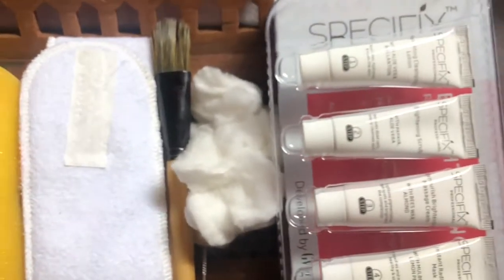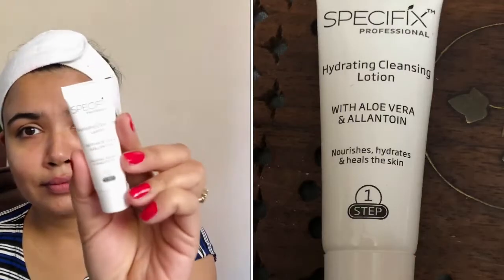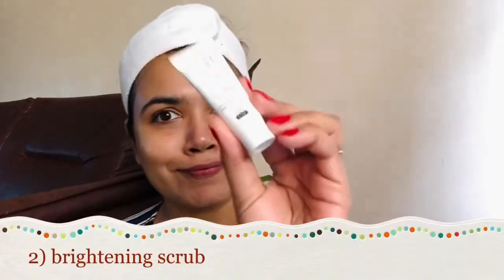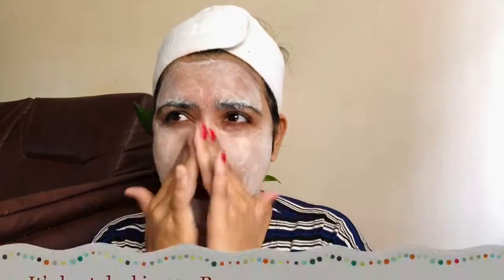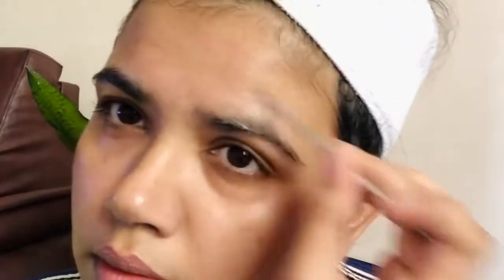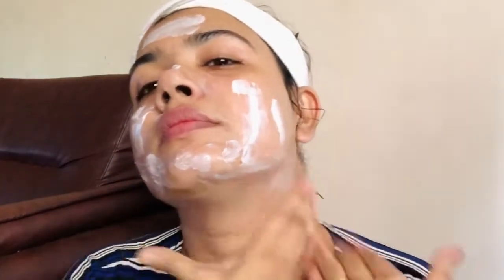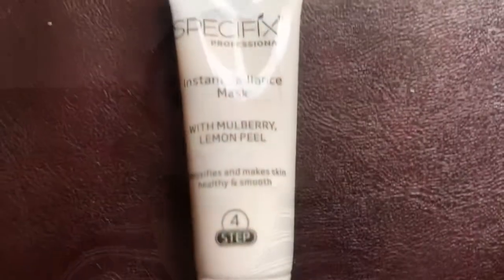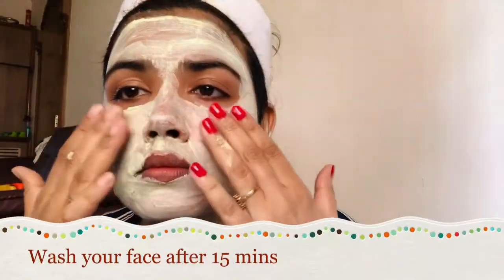Specifix brightening facial kit # best facial kit under 105 Rs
Hello everyone,
I have share this specifix brightening facial kit
Only 105 rs/-

Best facial kit I ever used, must try guys.

Xoxo 💋